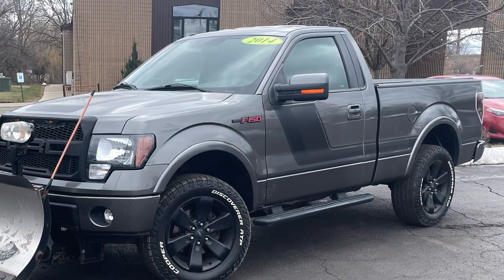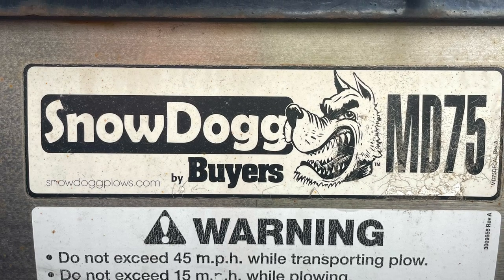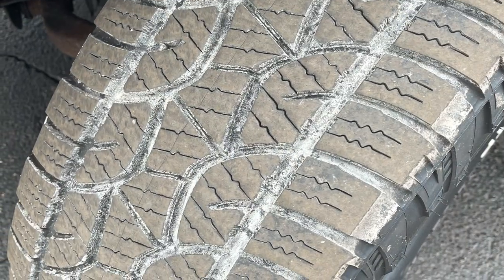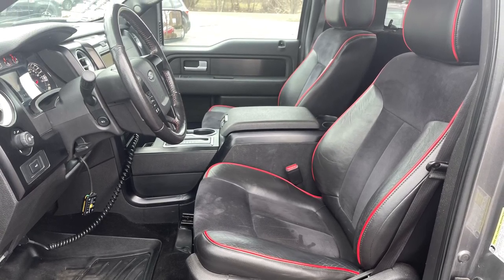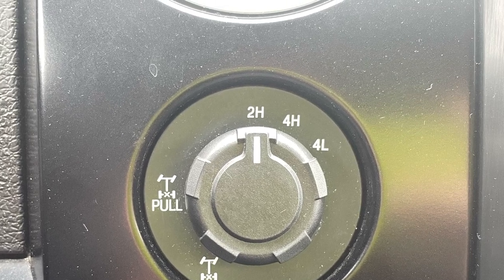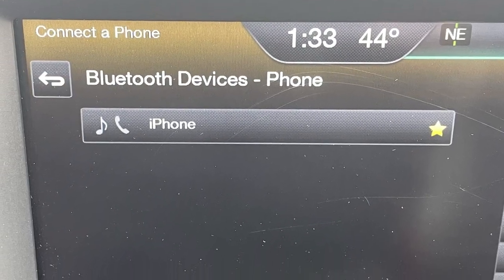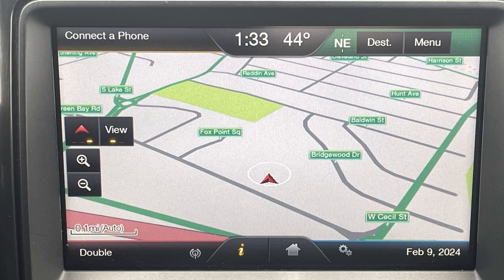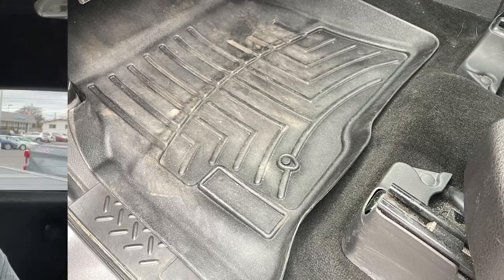Russ Darrow Direct Feature Friday 2014 Ford F-150 FX4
🚗🎉 Get ready for Feature Friday! Join Brennan at Russ Darrow Direct as he dives into the exceptional features of the 2014 Ford F150 FX4. From its robust performance to cutting-edge technology, this truck is a true game-changer. Don't miss out on this exciting showcase! Tune in now and discover why the F150 FX4 is the ultimate ride for adventure seekers! FeatureFriday FordF150FX4 RussDarrowDirect 🌟🔥